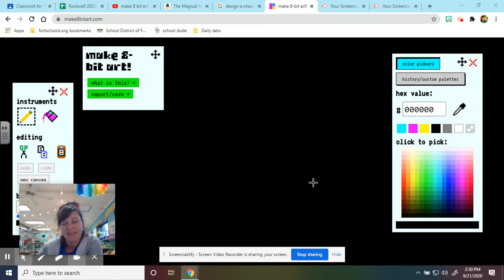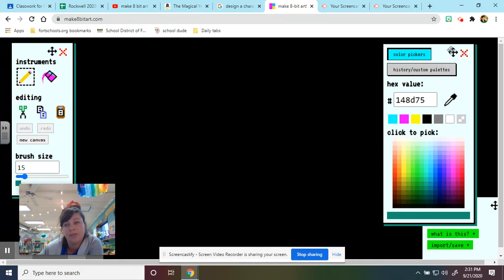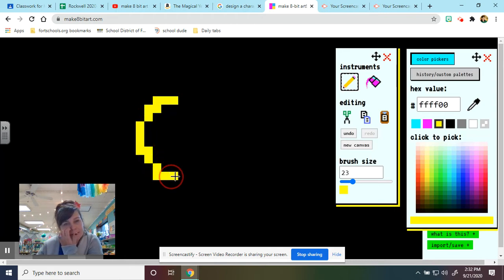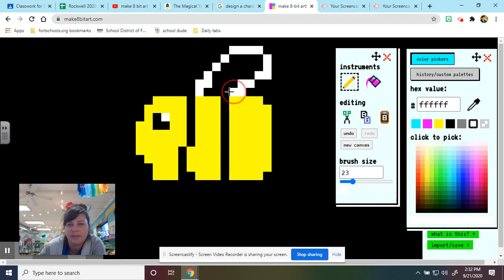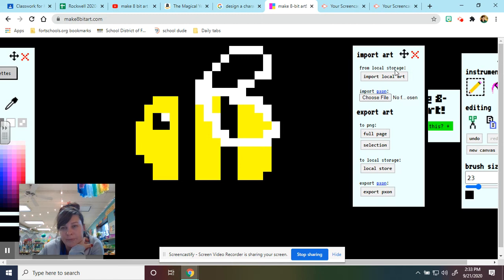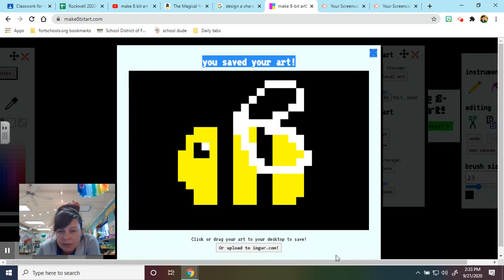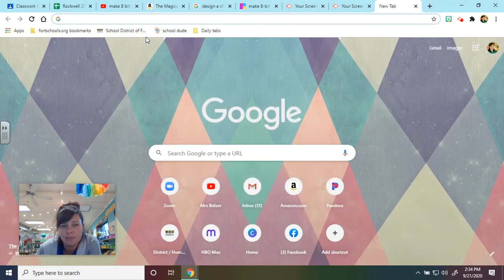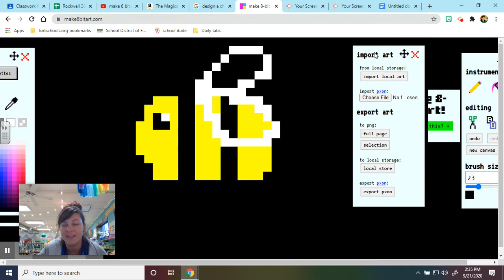Using Make8bitart.com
quick tutorial for my students on how to use this website